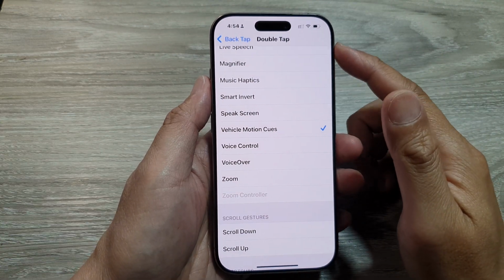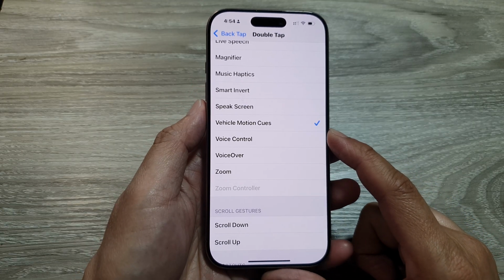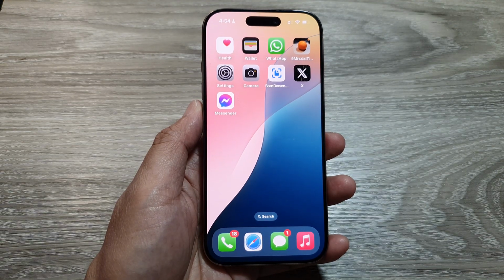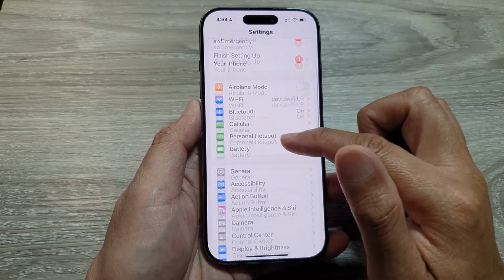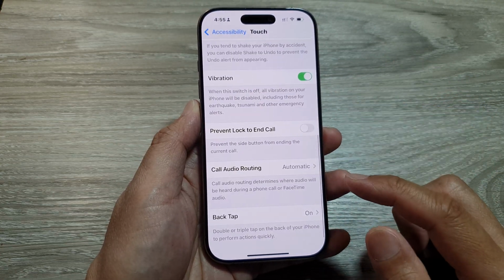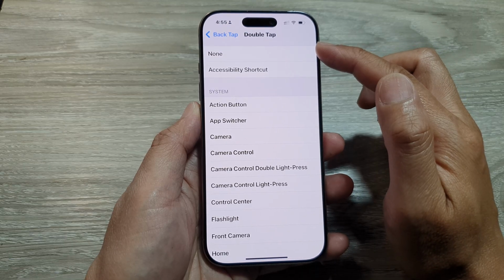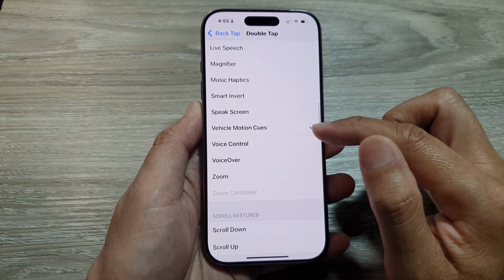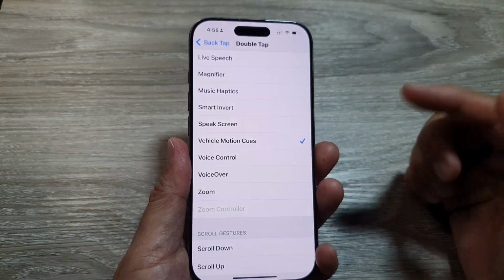iPhone 16/16 Pro Max: How to Set Back Tap or Double Tap To Open Vehicle Cues Car Sickness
Learn how to configure the Back Tap or Double Tap feature on your iPhone 16, 16 Pro, 16 Pro Max, or 16 Plus running iOS 18 to open Vehicle Cues for managing car sickness. This step-by-step tutorial shows you how to link Back Tap gestures to quickly access helpful cues designed to alleviate motion sickness while traveling. Perfect for enhancing accessibility and improving your travel experience!